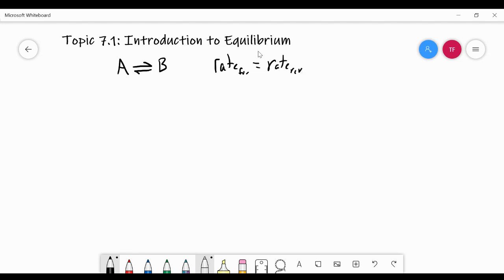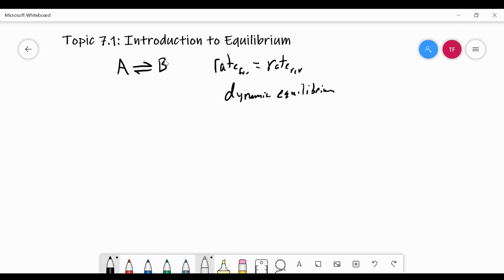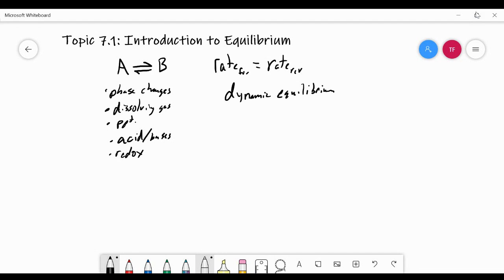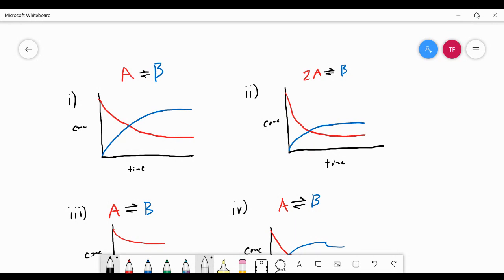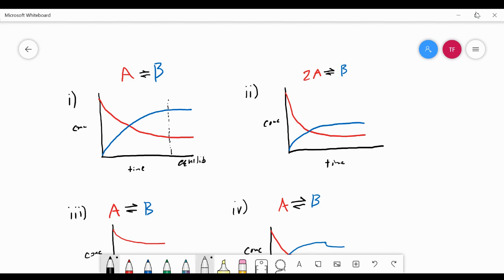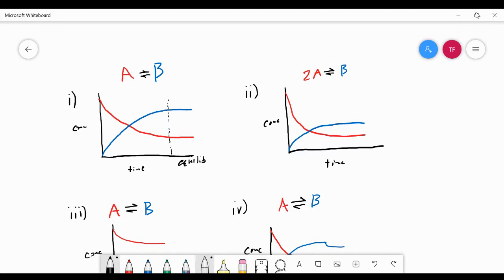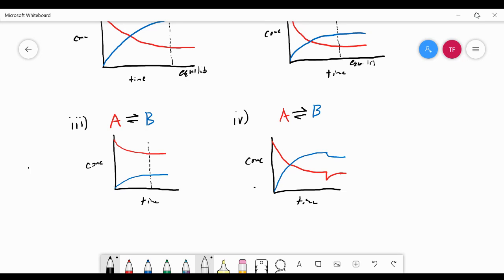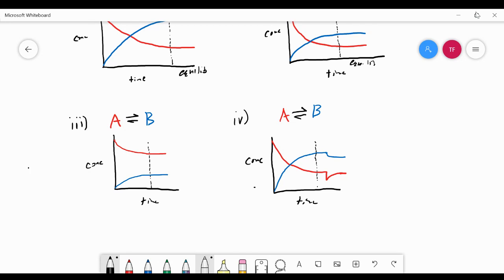Topic 7 1 Introduction to Equilibrium